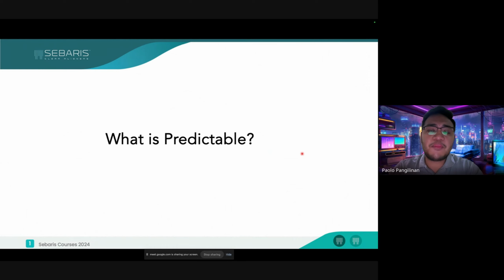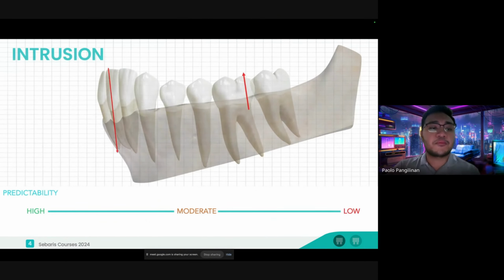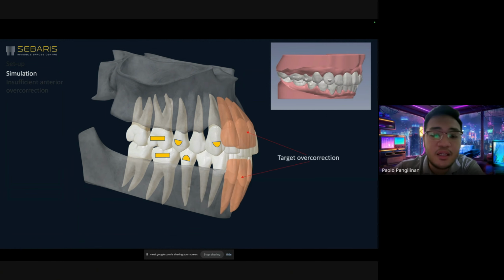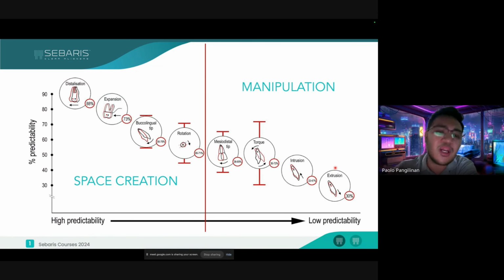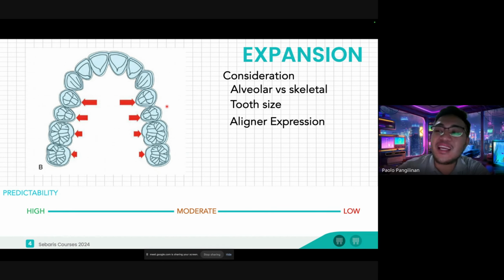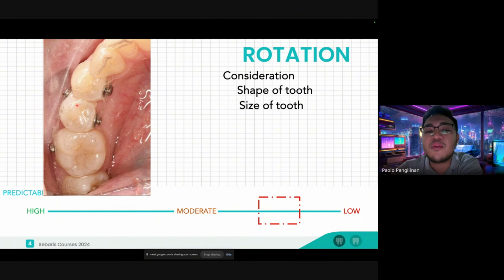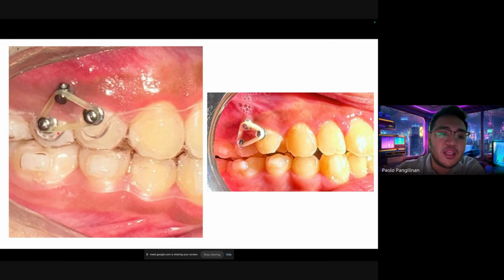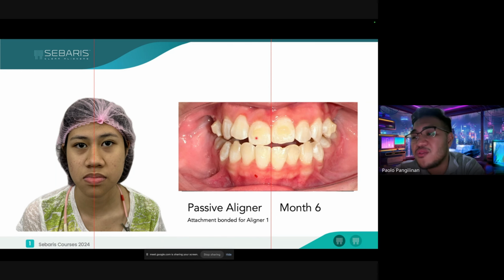SEBARIS-ED Webinar Series : Auxiliaries and Predictability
Are you struggling to achieve predictable results with your clear aligner cases? 🤔 This SEBARIS webinar on "Auxiliaries and Predictability" is your guide to overcoming common challenges and mastering clear aligner mechanics!

We break down the complexities, moving beyond just "placing elastics." Discover the hidden influences on predictability – from biomechanical design to the often-overlooked properties of aligner plastics. Learn why your simulations might not always match reality and how to bridge that gap with strategic staging, smart use of auxiliaries, and the science of overcorrection.

Whether it's understanding force loss, optimizing space creation, or tackling tricky movements like extrusion, this session provides actionable insights to make your clear aligner treatments more efficient and successful. Don't let unpredictable outcomes frustrate you – empower your practice with knowledge!

About SEBARIS-ED:
SEBARIS-ED is dedicated to empowering dental professionals with cutting-edge knowledge and practical skills in digital dentistry and clear aligner therapy.